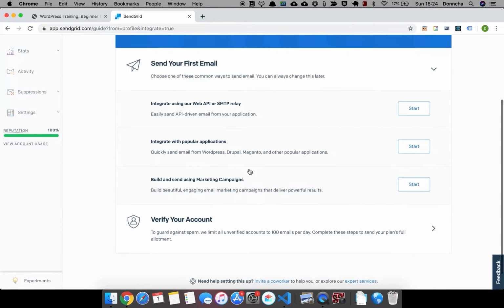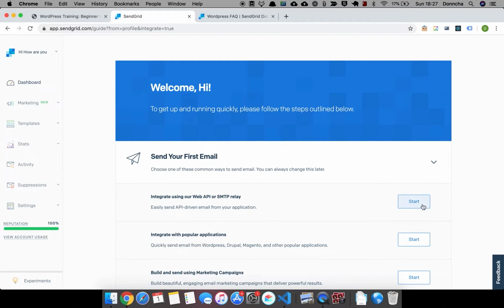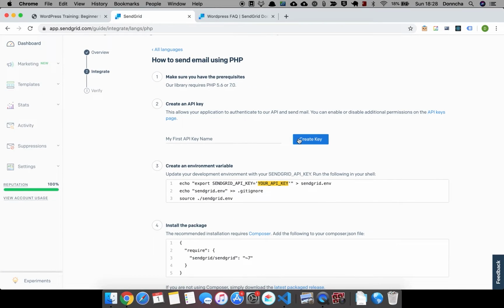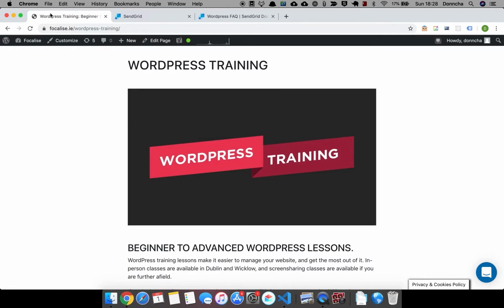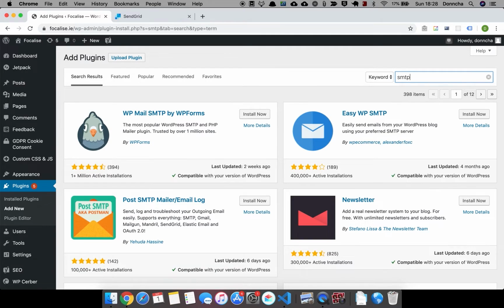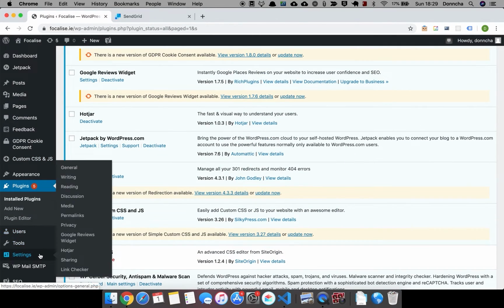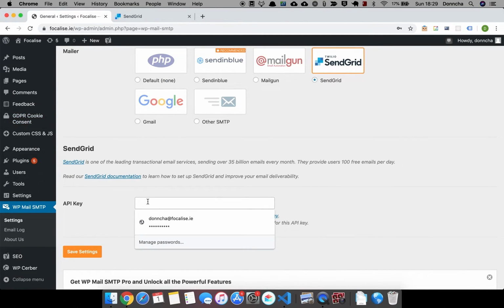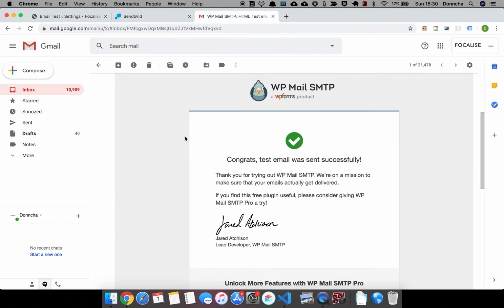How To Get WordPress Emails Working Using SendGrid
Get WordPress sending emails by signing up to SendGrid and adding the API key to your website with a plugin.

Thanks!